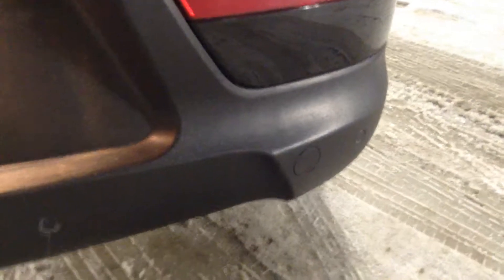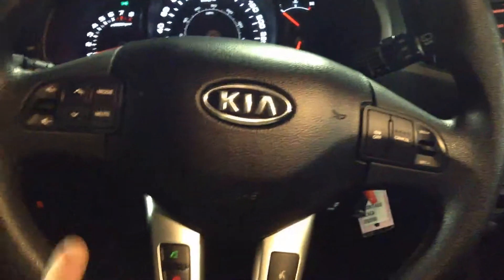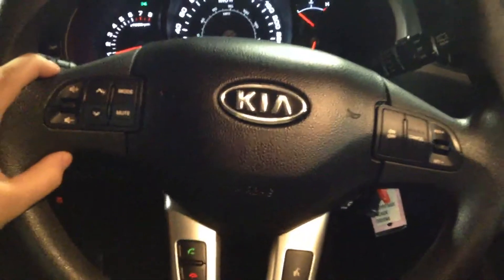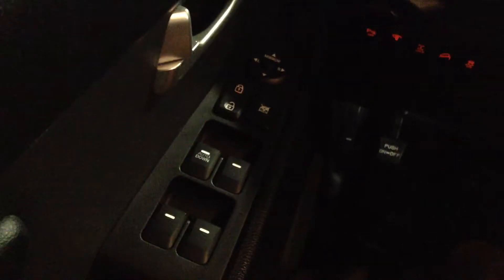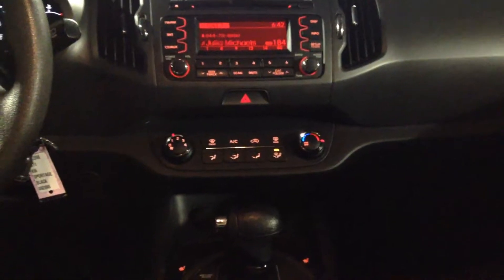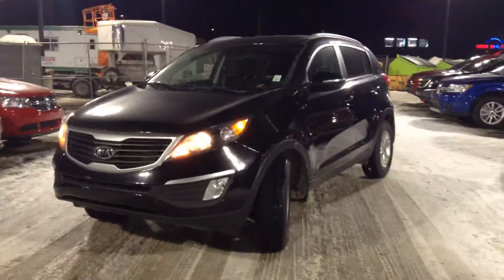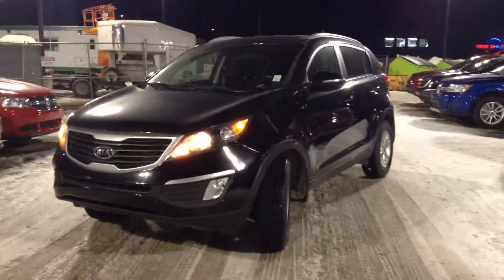Kia Sportage || Edmonton Hyundai Dealer